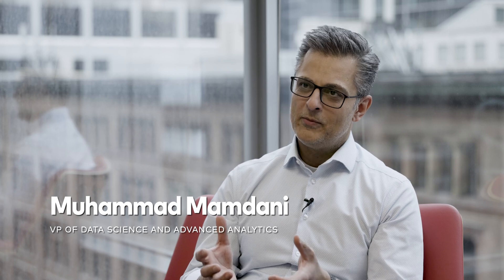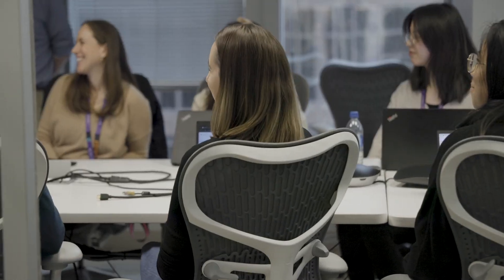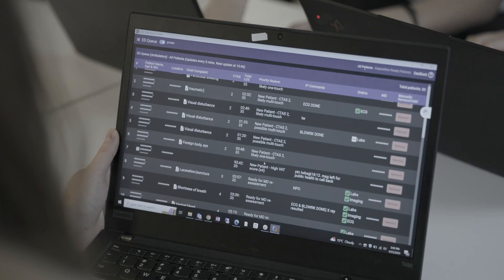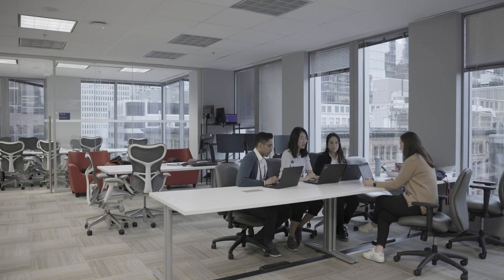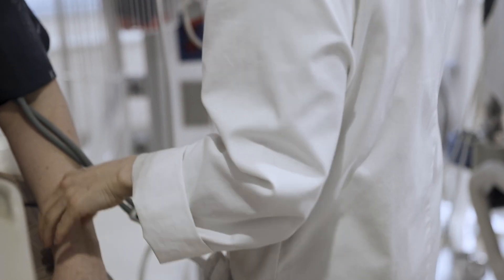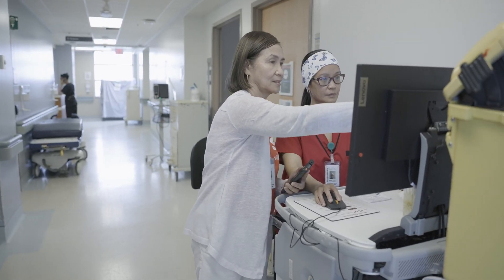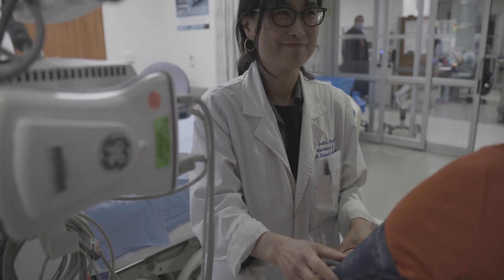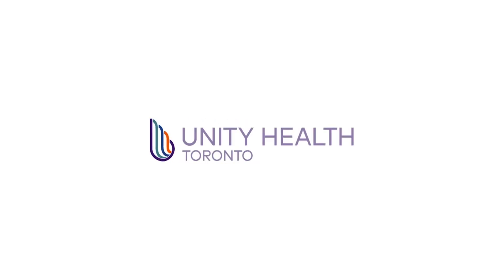Applied AI at Unity Health Toronto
Unity Health is the only health care organization in Canada to have launched more than 50 artificial intelligence (AI) and analytics tools into clinical practice and is at the forefront of applied health AI globally.

Much of the Data Science and Advanced Analytics team’s success in launching AI technologies into clinical care is attributed to its unique co-creation model. Frontline clinicians and decision-makers are the key drivers behind every applied AI project. Their understanding of the day-to-day problems in their area enables the AI team’s leading data scientists to build AI solutions that not only address important issues but are also user-friendly.

Unity Health is already seeing these AI solutions save lives and improve care for our patients. Learn more about some of these tools with the interactive graphic on the AI at Unity Health web page.